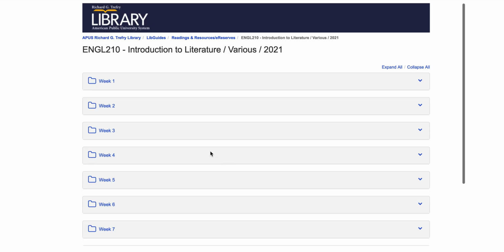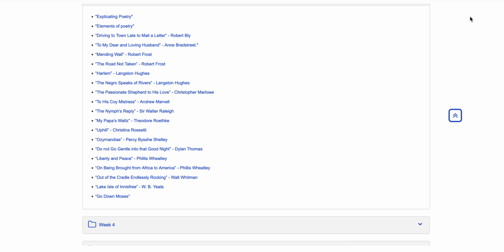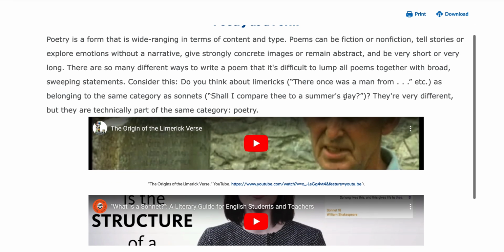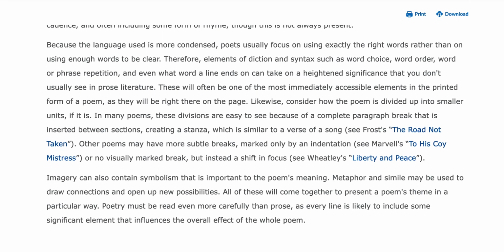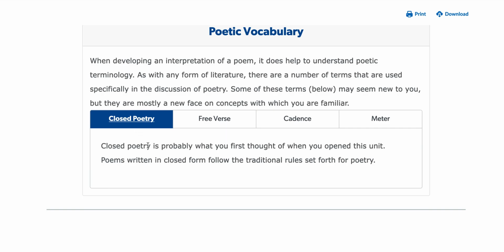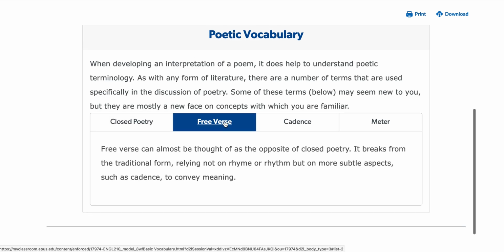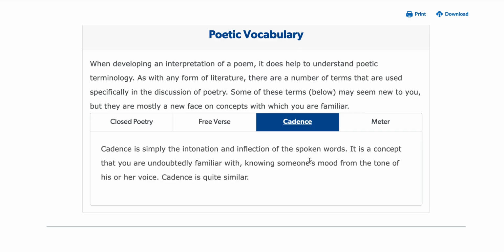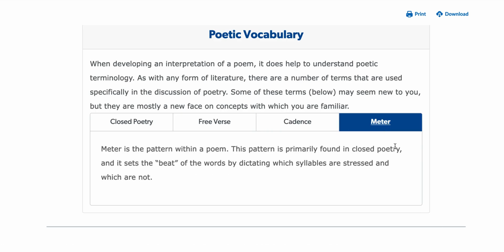ENGL210 Week Three 9:22